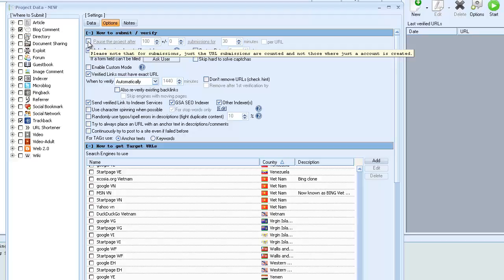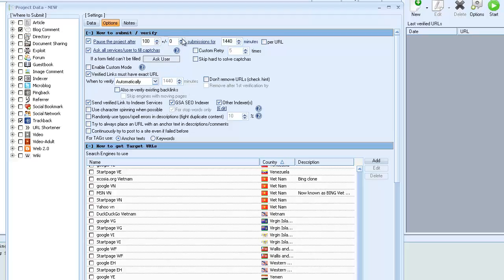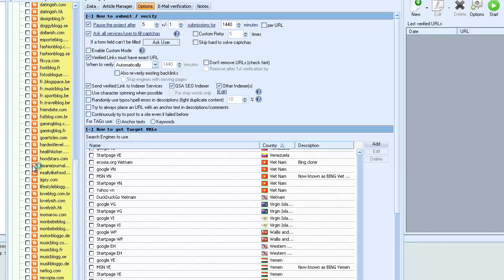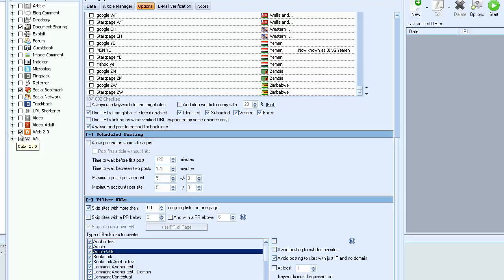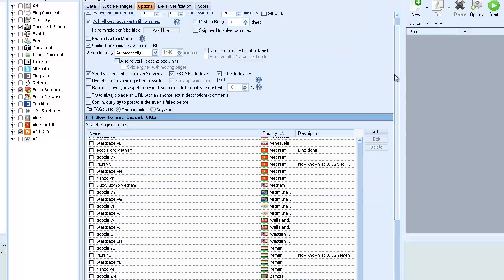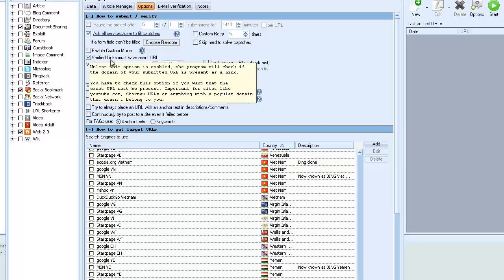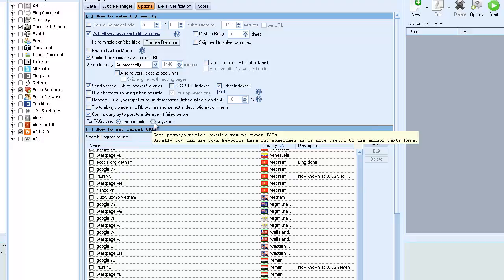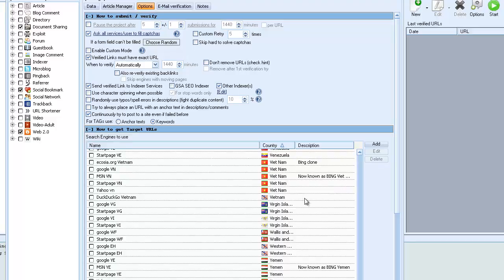GSA vid 08 module2 generalcampaign